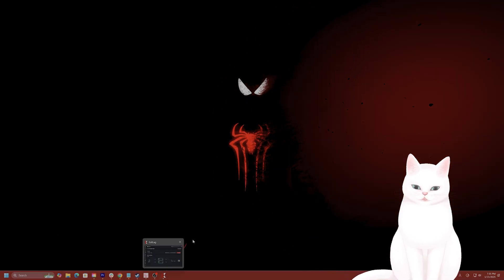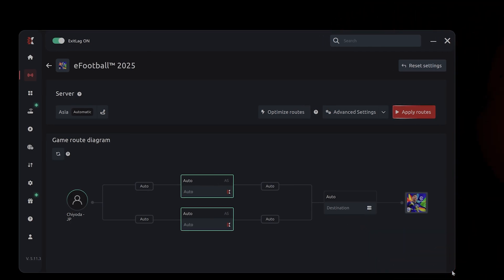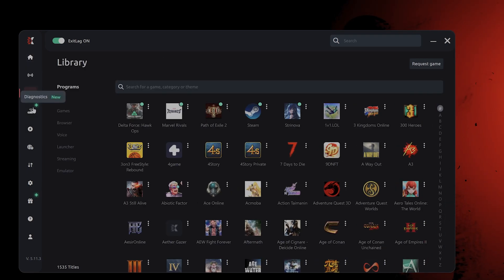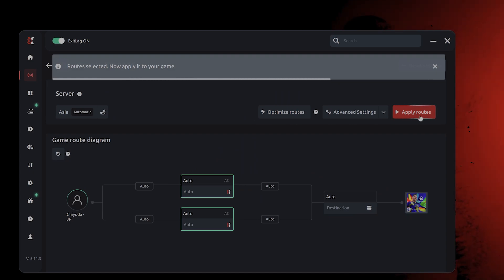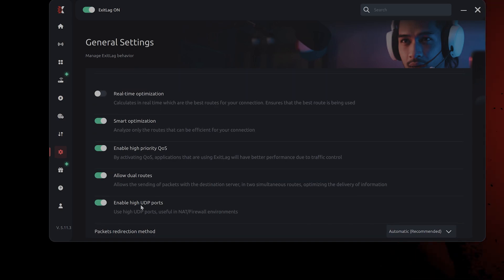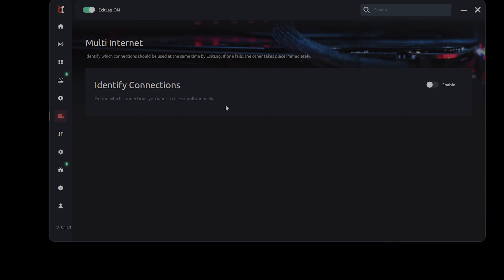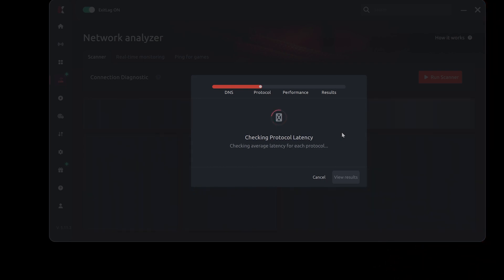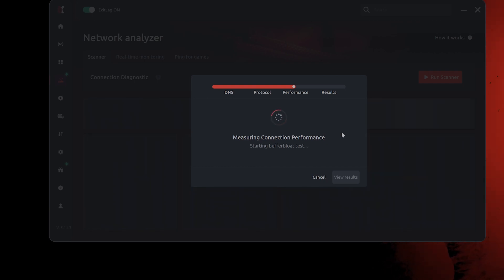How to Boost FPS in eFootball 2025 on PC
Boost your gaming experience with higher FPS in eFootball 2025 on PC! In this video, I’ll show you how to unlock more FPS, optimize your settings, and install an FPS pack for smoother gameplay. Whether you’re struggling with lag or simply want a better performance, these step-by-step tips will help you get the most out of eFootball 2025. Learn how to use an FPS unlocker and fine-tune your settings to gain a competitive edge. Watch now and elevate your gameplay today!